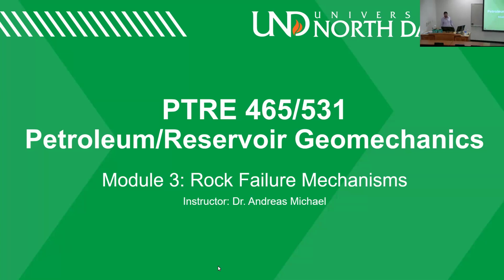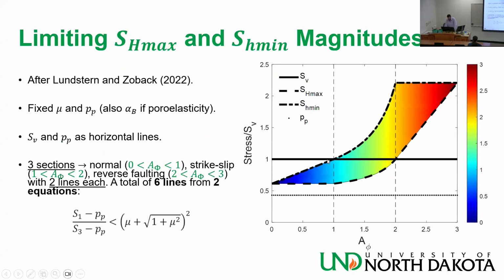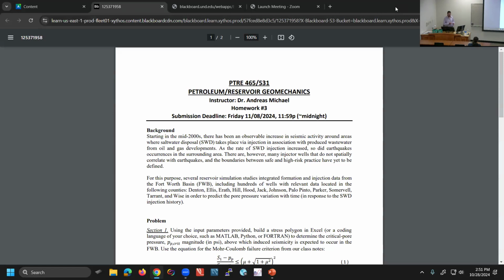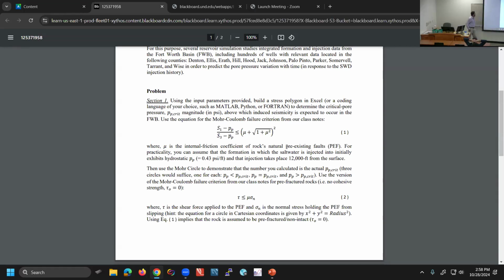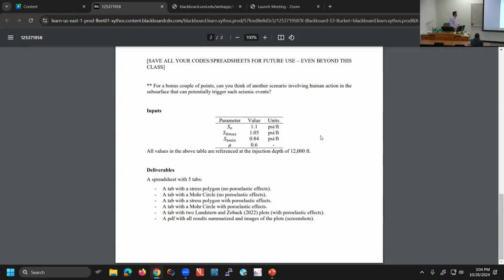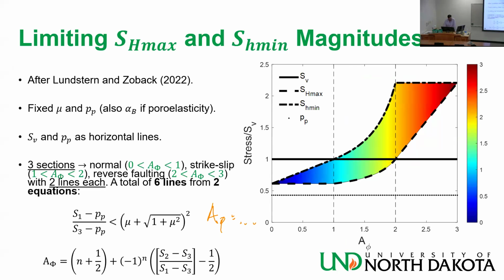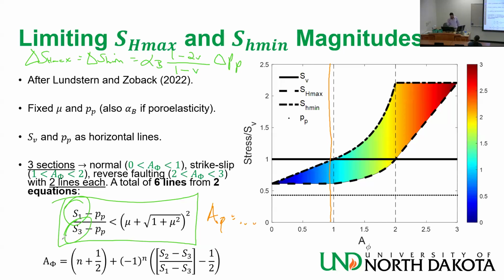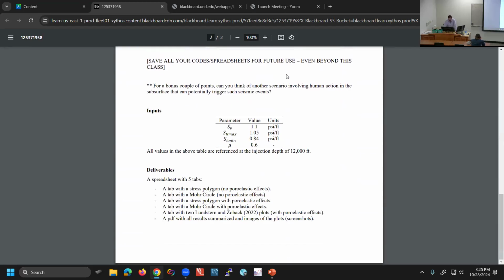Lecture 25 - Petroleum/Reservoir Geomechanics (PTRE 465/531, Fall 2024)